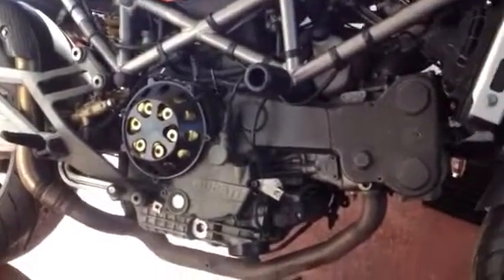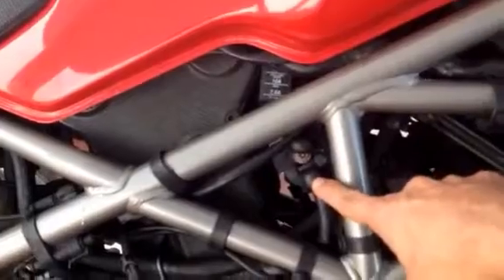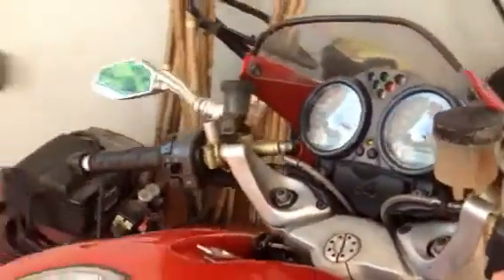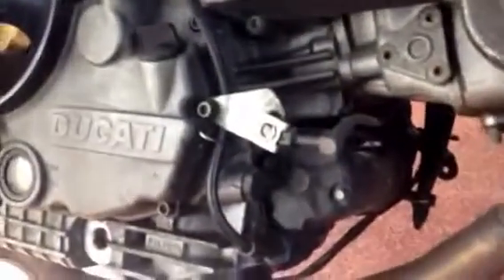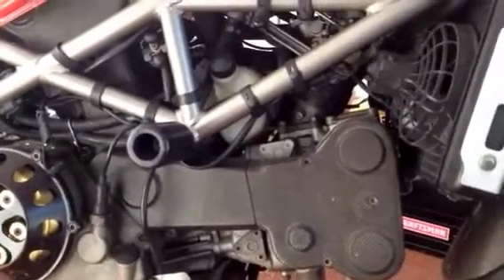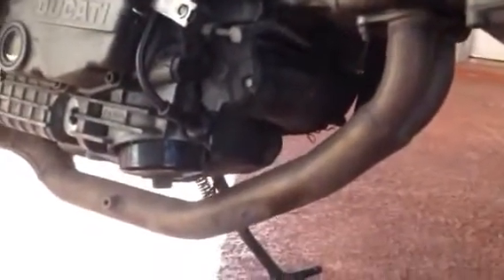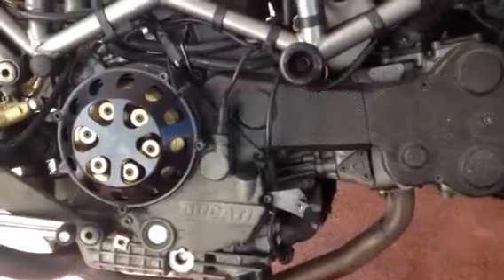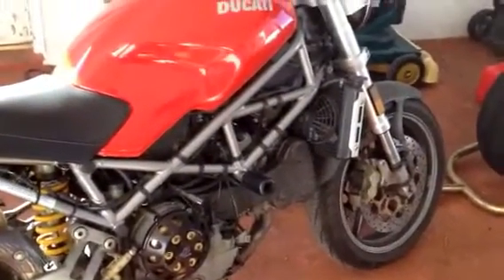Starter motor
Motorcycle will not turn over. Get 14 V on battery, when turn switch on, read 13 V. At the starter lead +, and the starter solenoid, read 12V. Tried start pushing he bike and did not start.

Before it stopped starting, I have having trouble starting it cold. It would take 3 to 5 attempts. Once warm it would start right up.

I believe the starter motor is fried, so want advice on how to replace it. Read that need drain oil. Why? Also need remove the alternator fan cover. Is it the one pointed in the video?

If fried, why did it fried? From too much current for too long when starting it cold? Why was it not starting right up when cold?